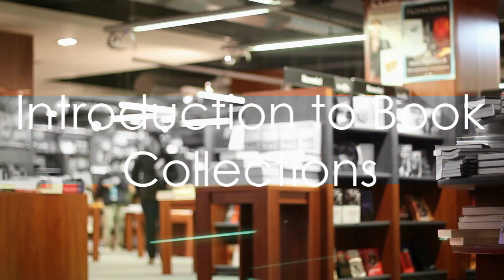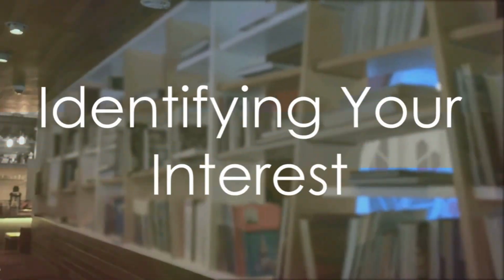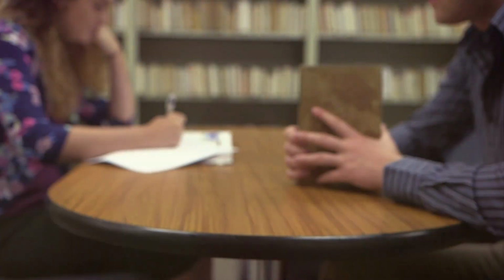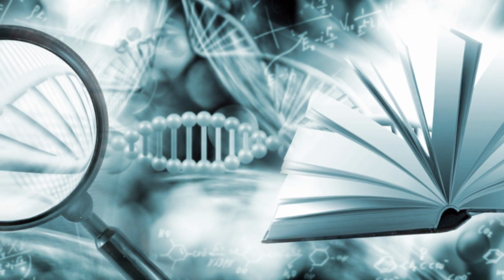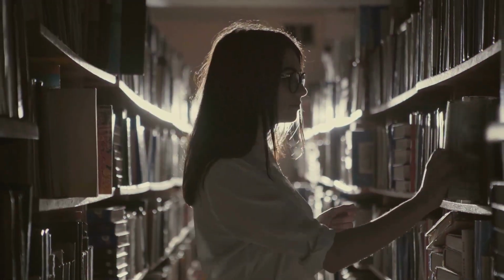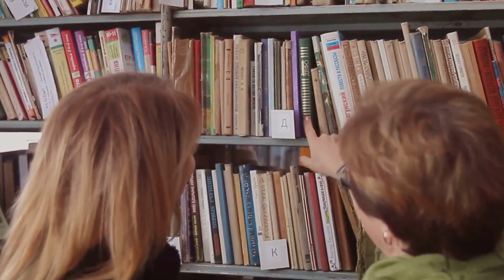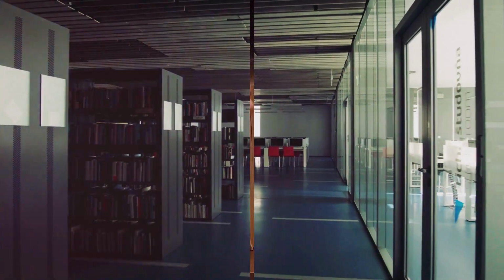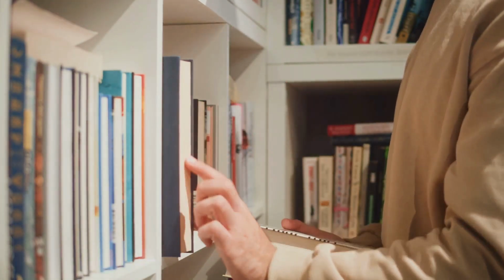Begin Your Book Journey: How to Start a Book Collection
Embark on a literary adventure with our comprehensive guide on starting your very own book collection! Whether you're a seasoned reader aiming to curate your shelves or a newbie passionate about diving into the world of books, this video is your go-to resource.

💰 Are you a rare book seller? List your company now
🏆 Are you a rare book collector?

OUTLINE:
00:00:00 Introduction to Book Collections
00:00:49 Identifying Your Interest
00:01:36 Research
00:02:38 Budgeting and Acquiring Books
00:04:22 Storing and Caring for Your Books
00:05:16 Conclusion